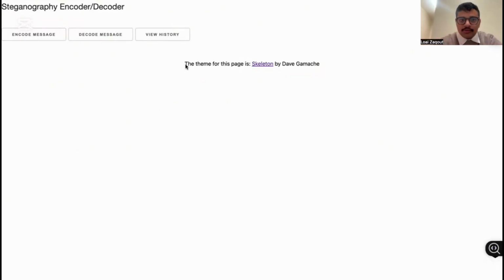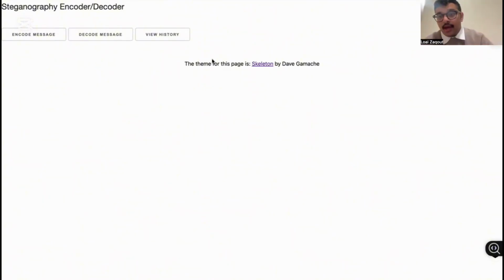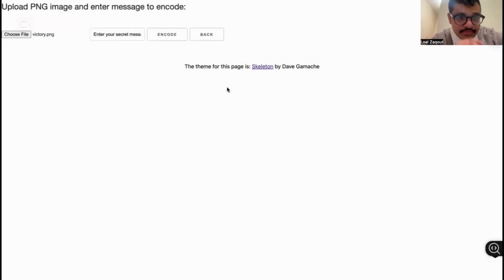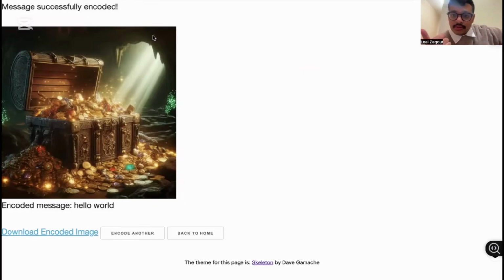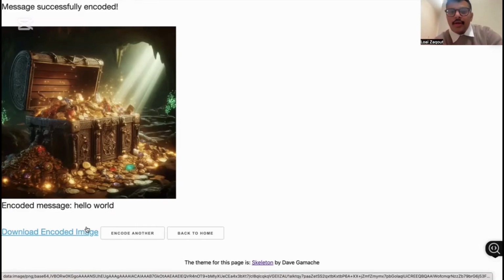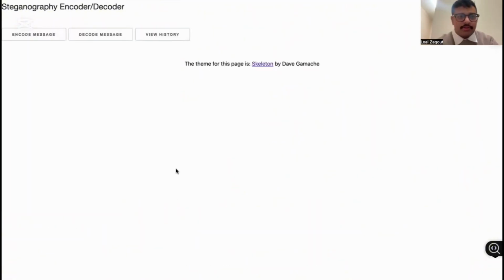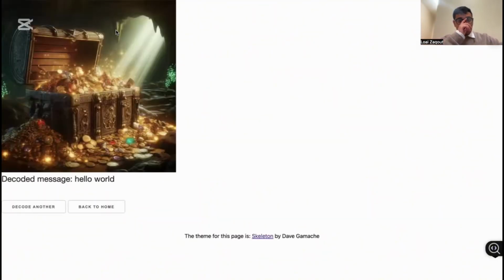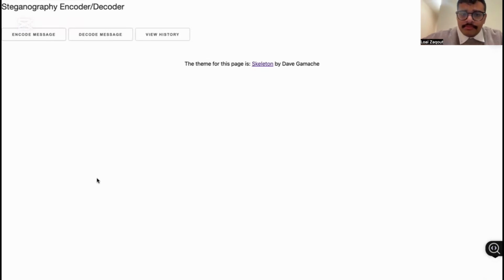Steganography Encoder/Decoder web application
Steganography Encoder/Decoder web application. It allows users to hide secret text messages inside PNG images and later extract them. I built it using Python, PIL, and Drafter.